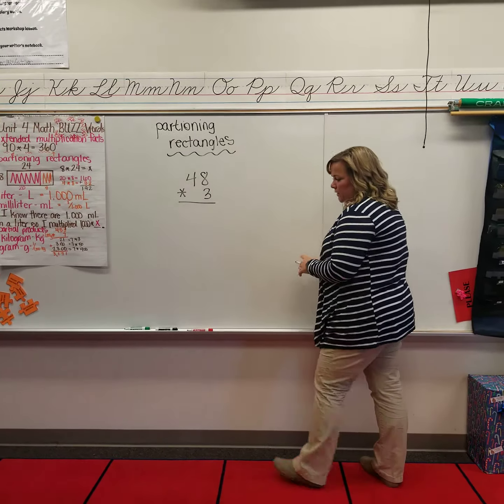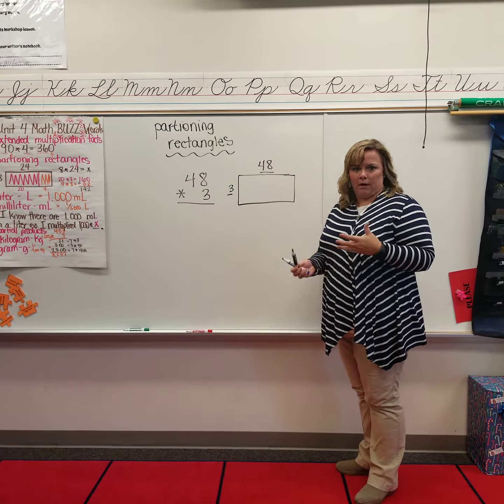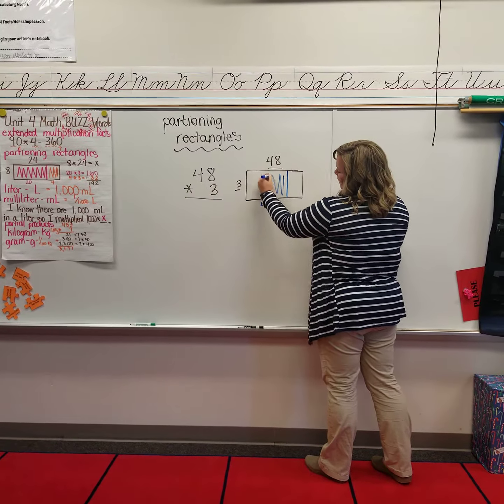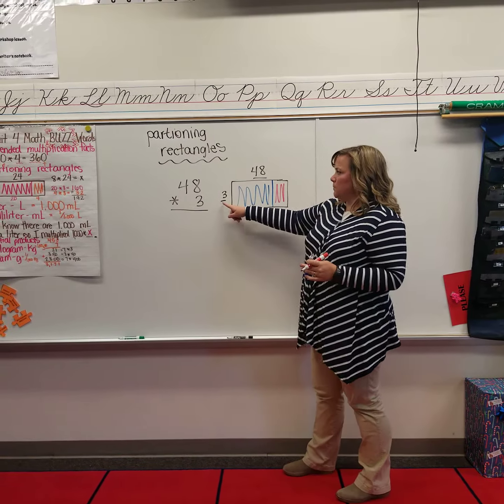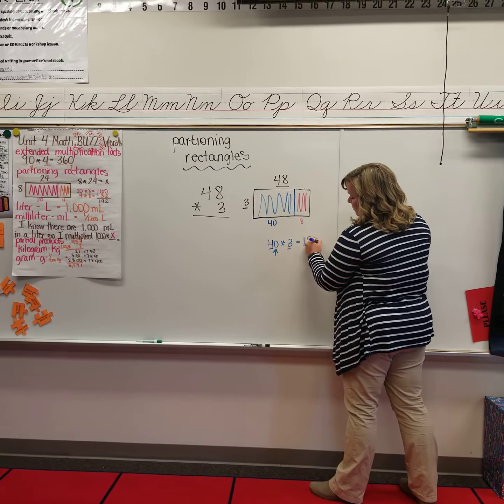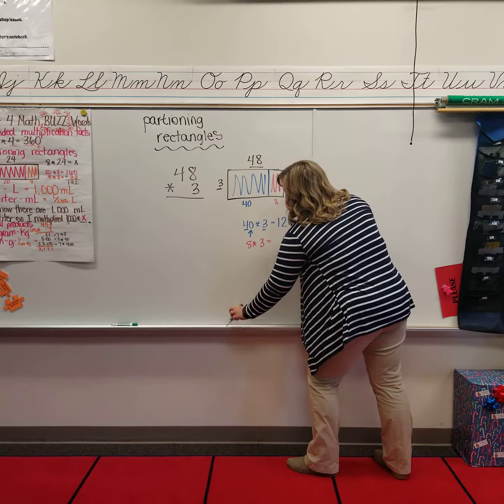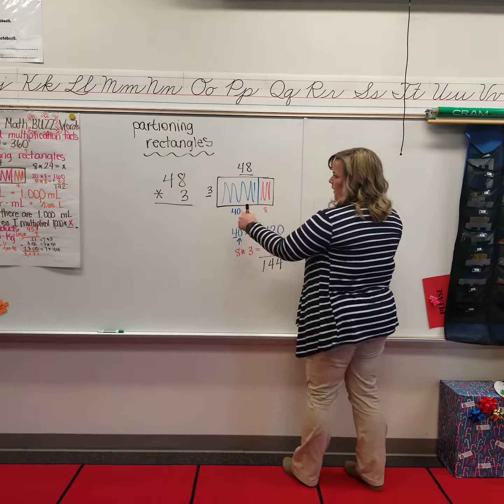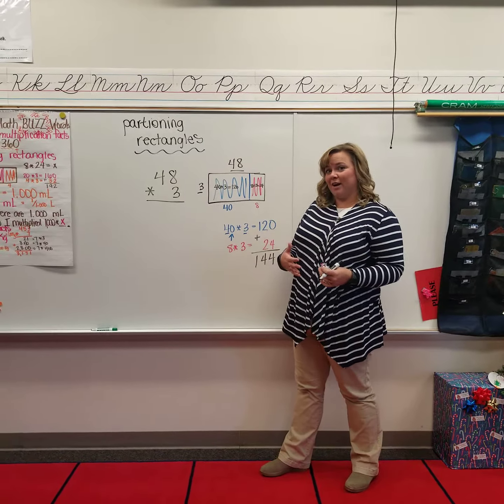Partitioning Rectangles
Another multiplication strategy video as an at-home resource.